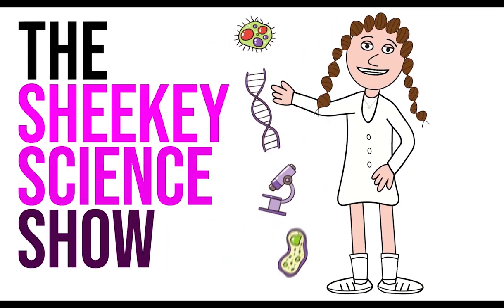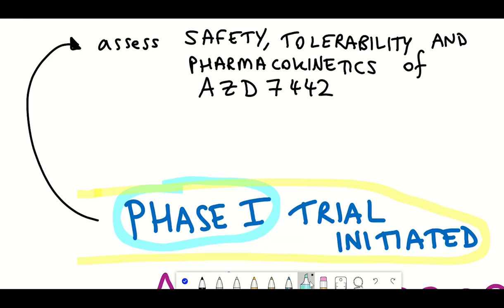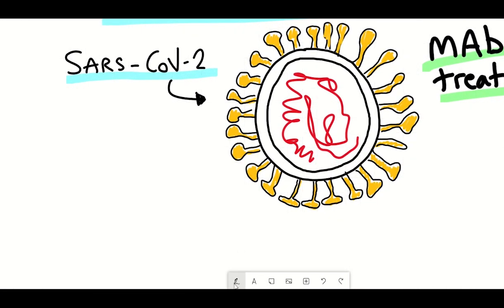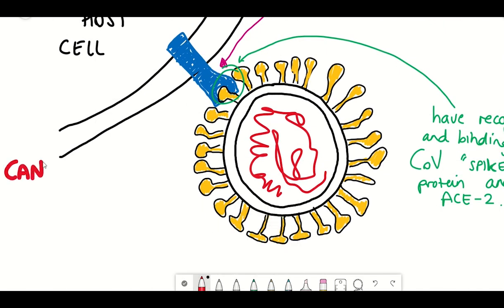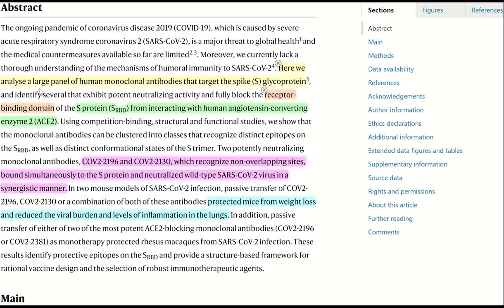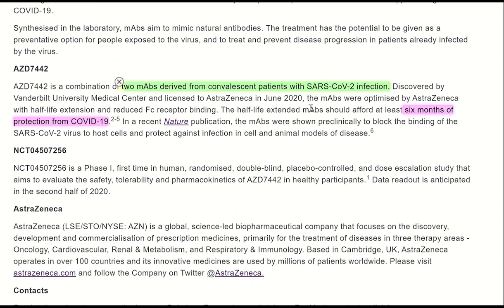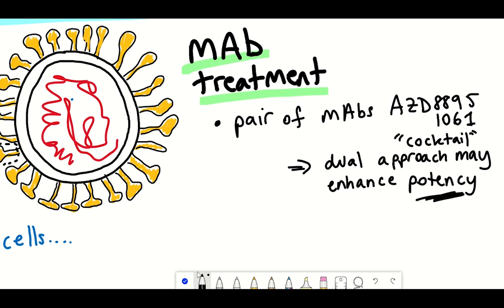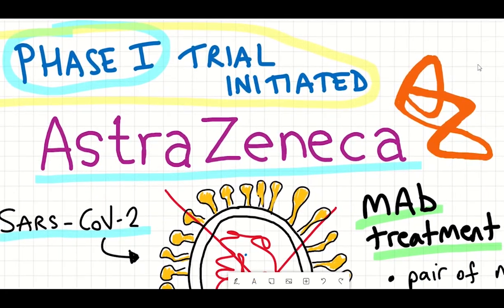AstraZeneca Phase I COVID-19 Clinical Trial Initiated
Yesterday (25/08/20) AstraZeneca announced they had initiated their Phase I clinical trial against COVID-19. In this Sheekey shout-out video i discuss the monoclonal antibodies behind AZD7442.

Zost, S.J., Gilchuk, P., Case, J.B. et al. Potently neutralizing and protective human antibodies against SARS-CoV-2. Nature 584, 443–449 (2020).